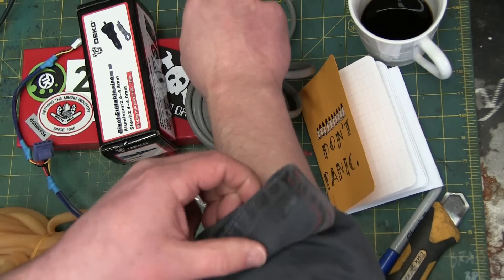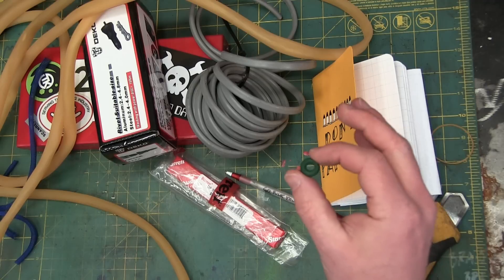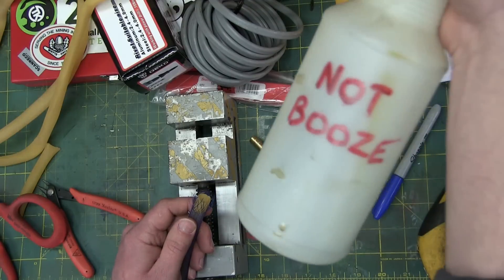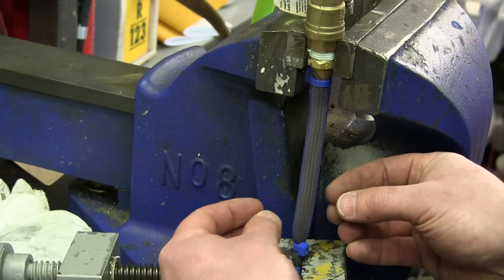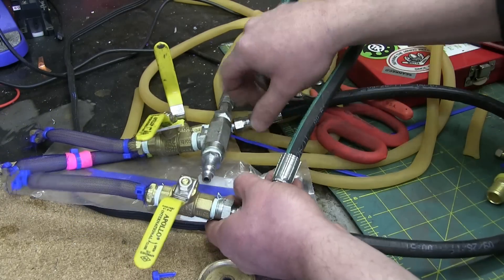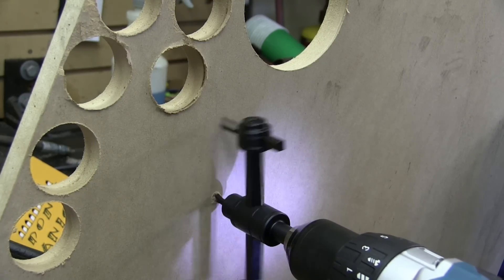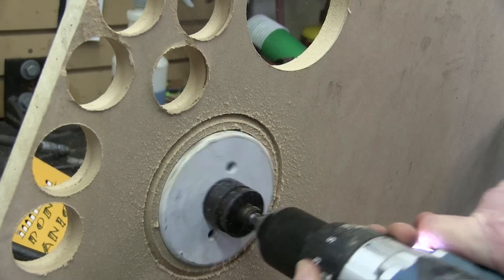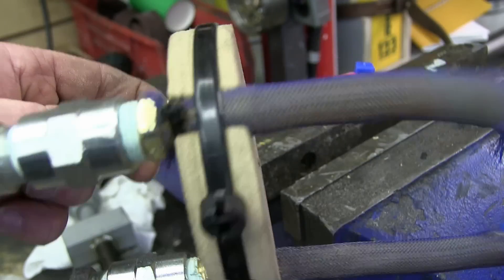Air Muscle Flex Joint for Soft Robot.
Experimenting with woven wire loom and latex rubber tube.